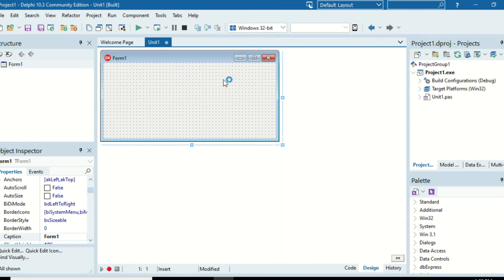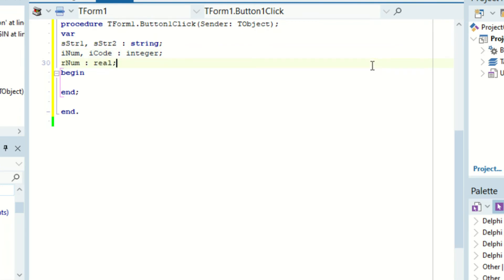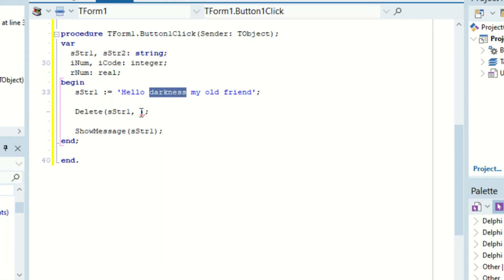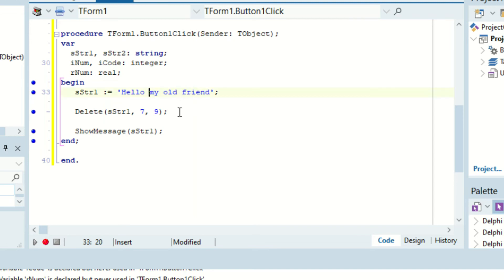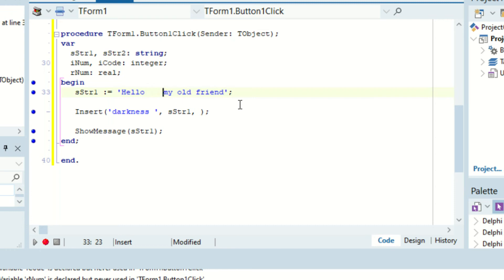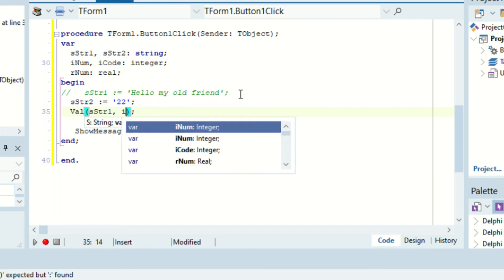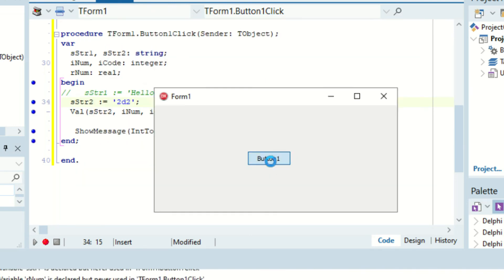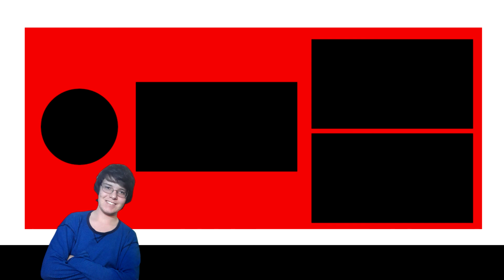String Manipulation Procedures - Delphi tutorial (Part 62)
Revision and +1 new procedure! String manipulation is a big thing in programming, so make sure to remember everything!